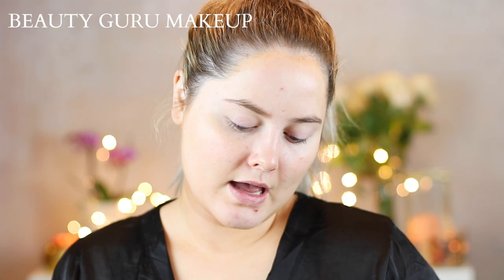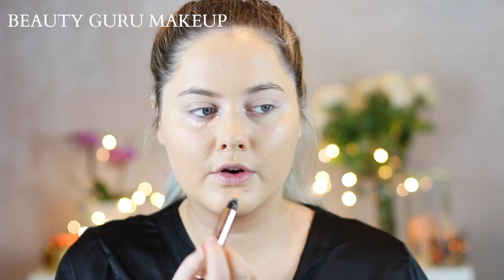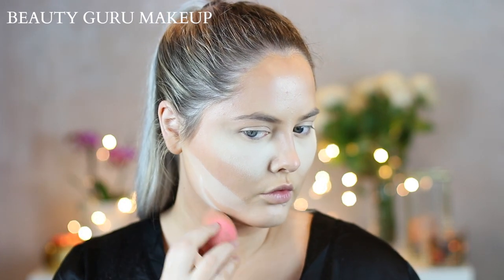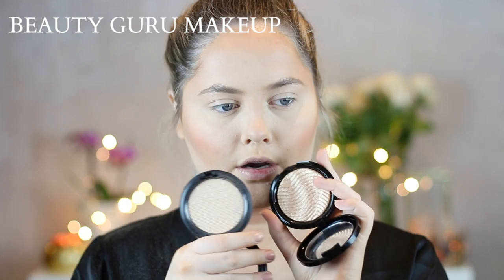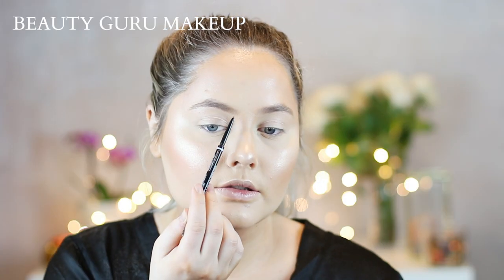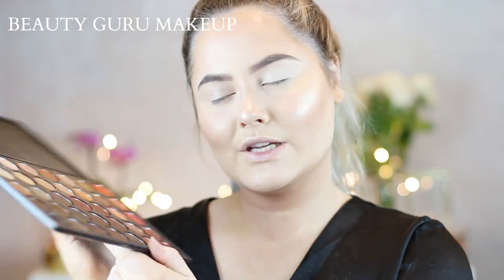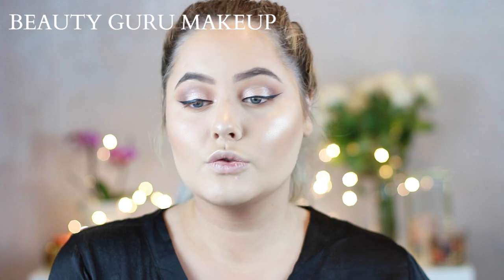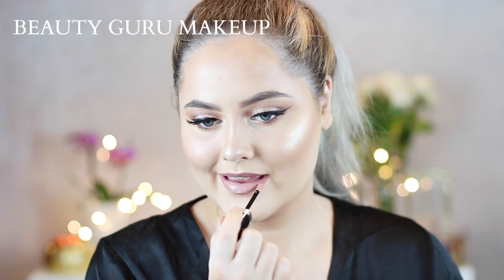BEAUTY GURU MAKEUP vs REAL LIFE MAKEUP! // Sanne Skar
Hi guys! I hope you guys liked this video, and liked that I did something different. I´m not trying to say that one look is "better" than the other one, but there is a BIG different in the makeup looks, and that´s 100% fine.

DO YOU DO "BEAUTY GURU" MAKEUP OR THE "REAL LIFE" MAKEUP?